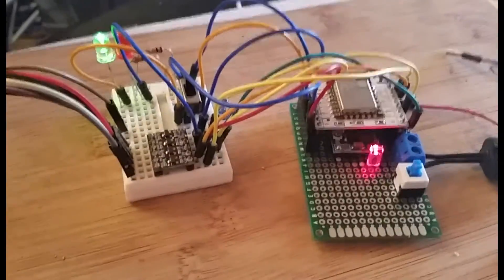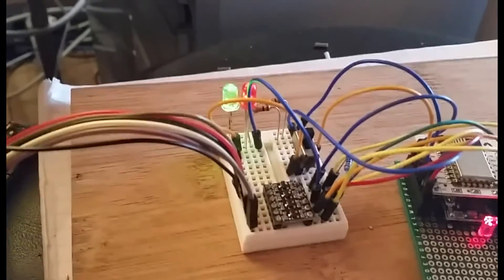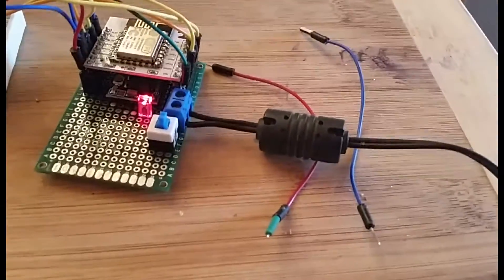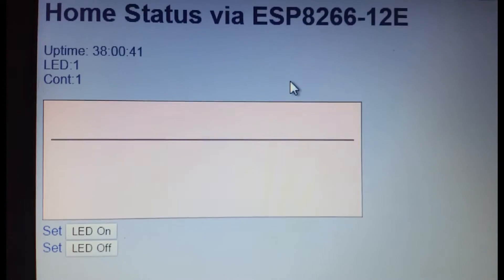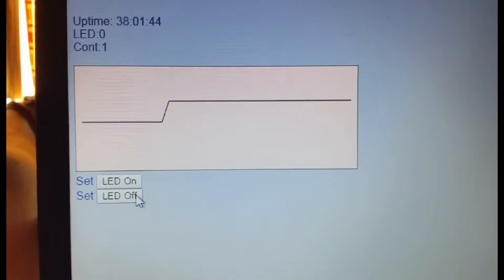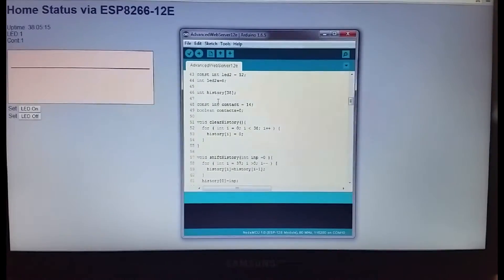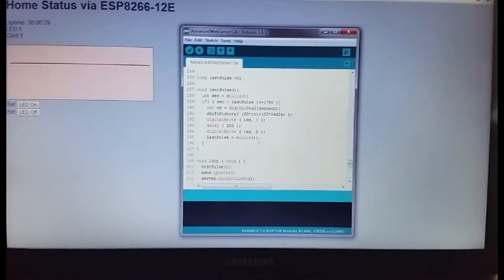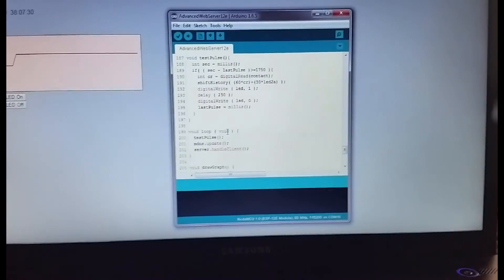ESP8266 12E Dev Board (part3)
ESP8266 12E Dev Board (part2)
showing more of it running this time and the page it hosts .